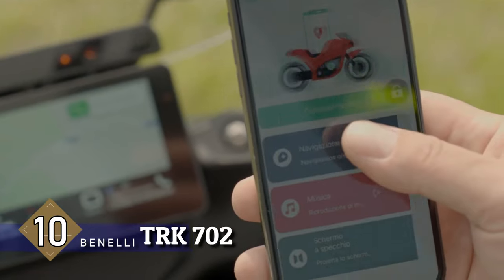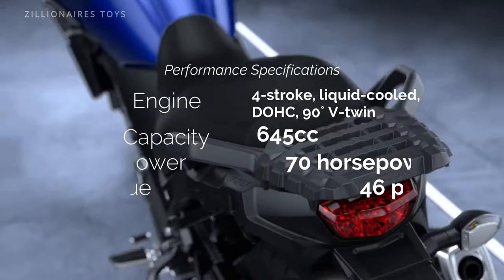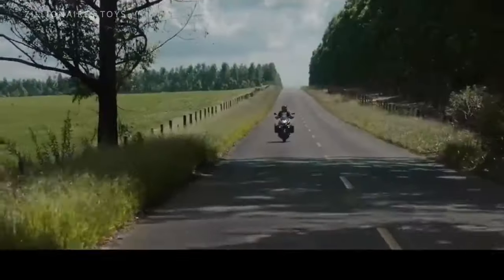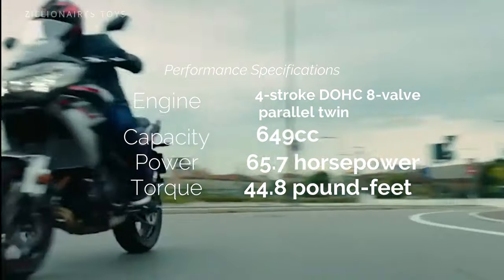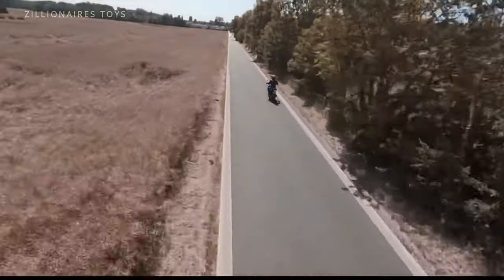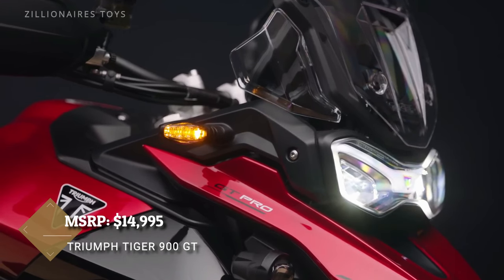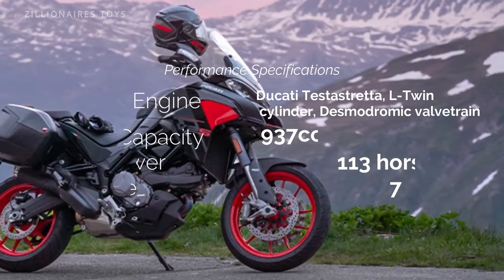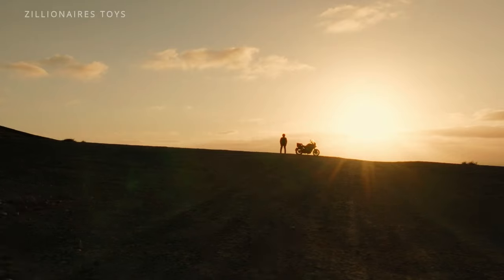10 MIDDLEWEIGHT TOURING BIKES OF 2024: LESS POWER MORE EXCITEMENT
Feel the wind whip through your hair, bask in the sun's warmth, and thrill to the engine's rumble beneath you for an experience you'll never forget. As a rider, every mile of the road comes alive—you sense the terrain, the weather, and the journey itself. Imagine this on a stellar middleweight touring motorcycle, offering unparalleled freedom without breaking the bank. From endless highways and winding mountain roads to scenic coastal routes and bustling city streets, these bikes have it all covered.

Unlike bulky high-displacement bikes, middleweight tourers let you effortlessly weave through traffic and snag parking spots in the busiest cities. They offer exceptional comfort without sacrificing power and agility, blending the best of adventure and touring capabilities. Picture the prowess of the Ducati Desert X, Triumph Tiger 900 Rally Pro, and Yamaha Ténéré 700, but tailored for tarmac adventures. In this article, we're revealing the crème de la crème of middleweight touring motorcycles.

Zillionaires Toys